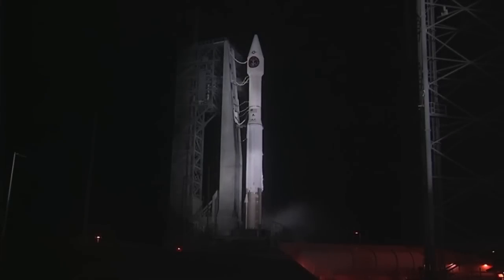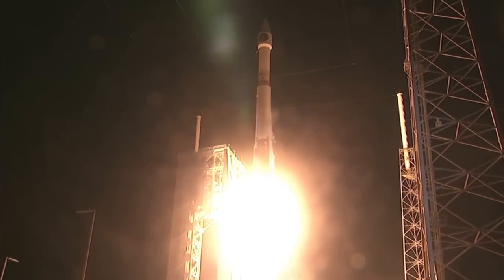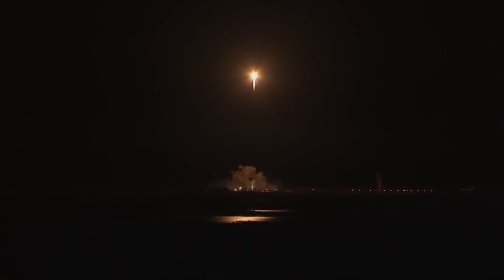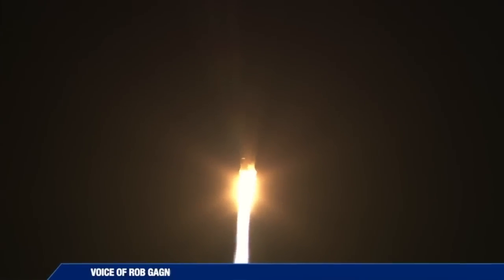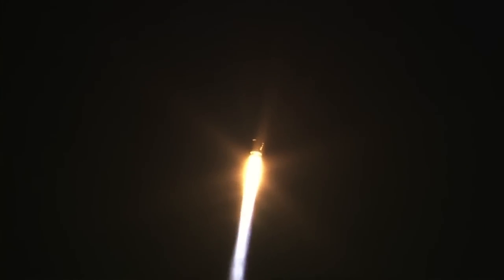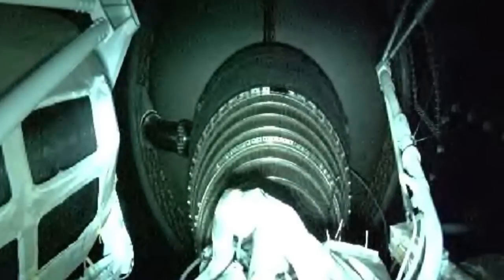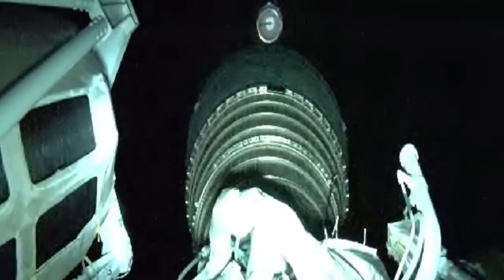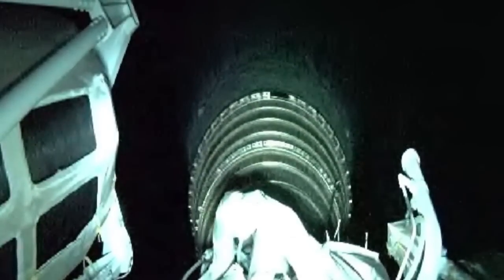Atlas V launches SBIRS GEO Flight 3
A United Launch Alliance Atlas V 401 configuration rocket launched the Space-Based Infrared System (SBIRS) GEO Flight 3 mission for the U.S. Air Force from Space Launch Complex (SLC)-41 at Cape Canaveral Air Force Station, Florida, on 21 January 2017, at 00:42 UTC (20 January , 19:42 EST). SBIRS is designed to provide global, persistent, infrared surveillance capabilities for missile warning, missile defense, technical intelligence and battlespace awareness.